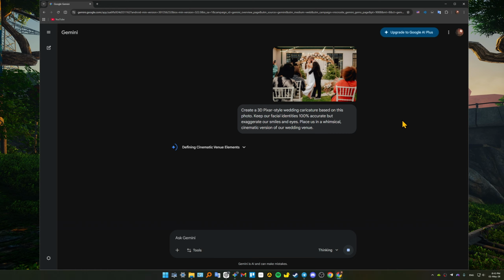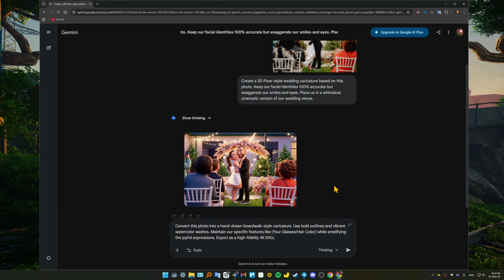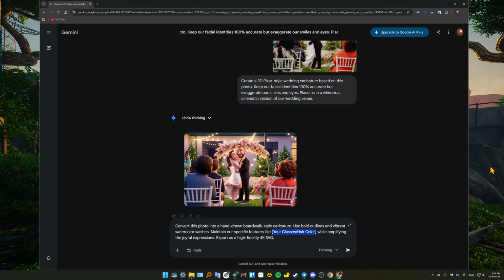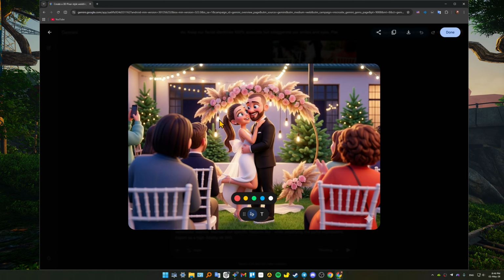How To Make Wedding Caricature In ChatGpt And Gemini With Original Image (Quick Guide)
Hello guys and welcome to the Best Online Tutorials channel! This video shows you how to create a wedding caricature using AI tools like "chatgpt" and Gemini. We guide you through uploading a photo to generate a "pixar" style "ai caricature", preserving identities while adding whimsical touches. Learn how to achieve stunning "ai illustration" and "digital art" with ease!